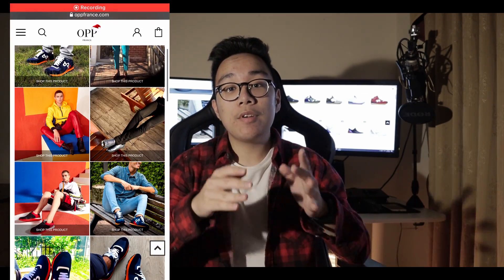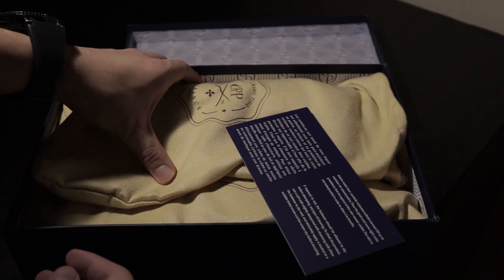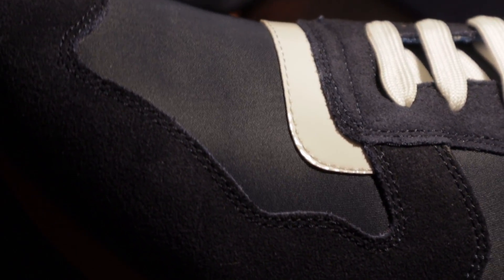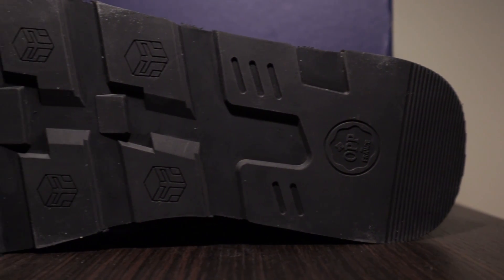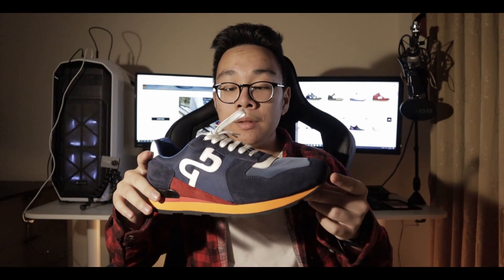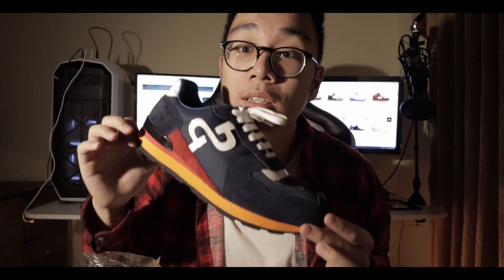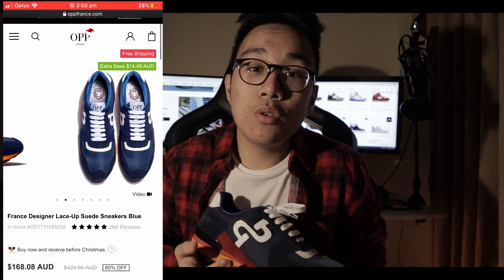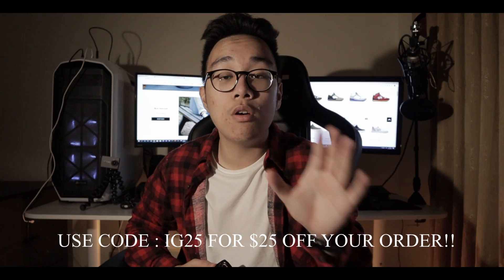The Luxury Sneaker To Fit Your Budget: OPPFRANCE SNEAKER REVIEW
The Luxury Sneaker To Fit Your Budget

hope you enjoyed this video guys!